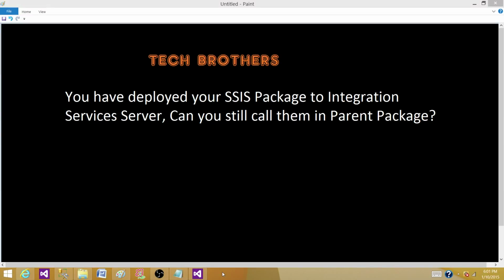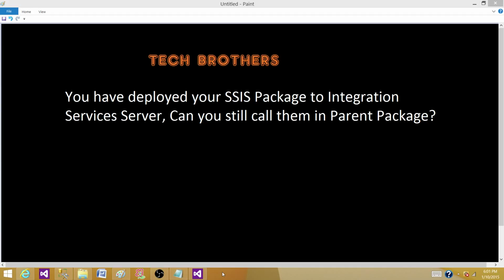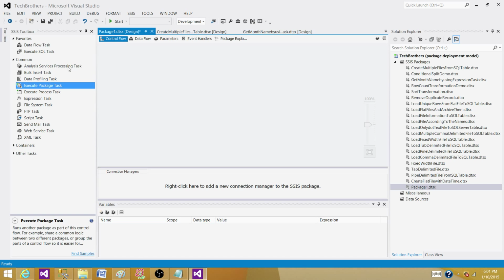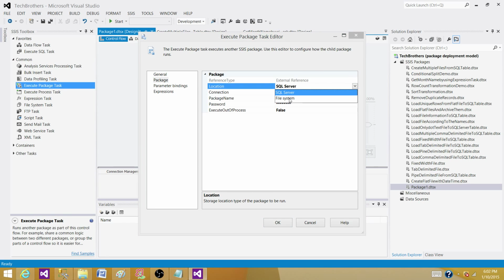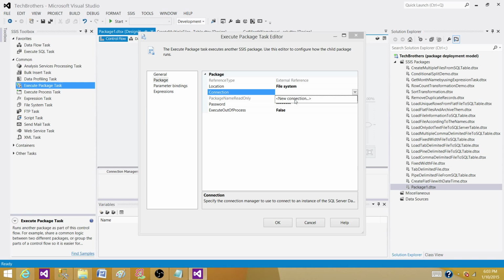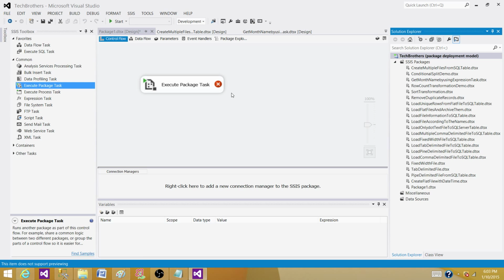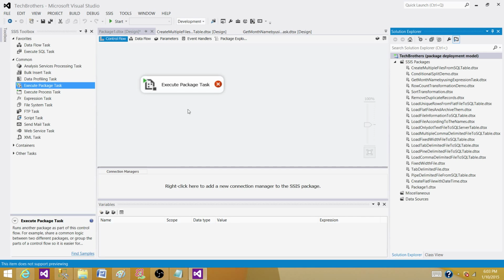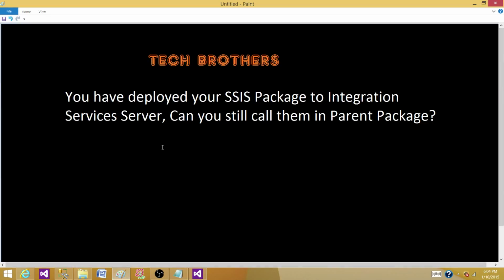SSIS Interview Questions Answers | How to Call SSIS Packge from SQL Server in Parent Package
In this video you will learn the answer of SSIS Interview Question "You have deployed your SSIS Package to Integration Services Server, Can you still call them in Parent Package?